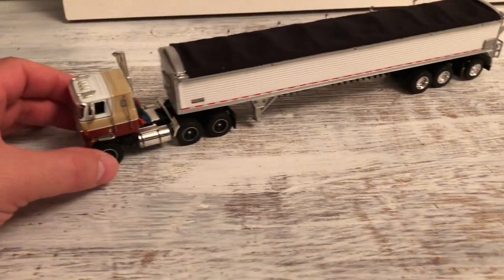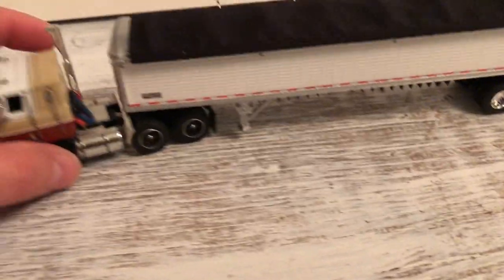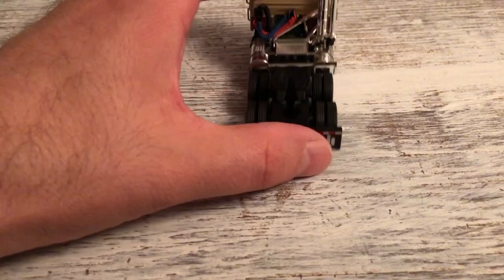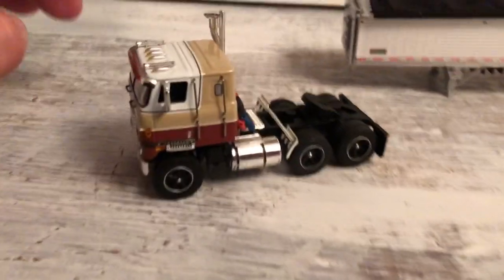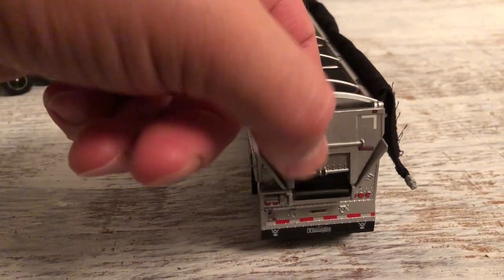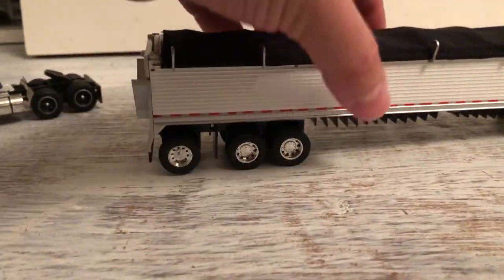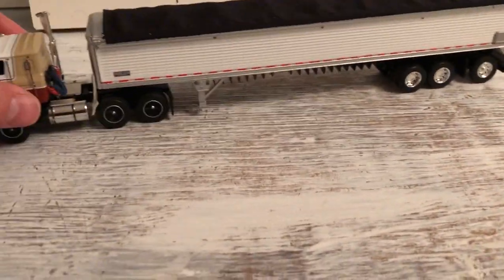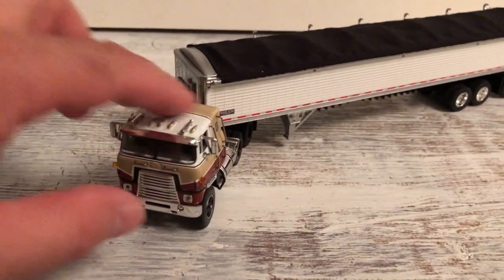1:64 DCP Transtar International with 50 foot Wilson live bottom trailer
Here's a look at a nice 1:64 scale DCP Transtar International cabover with a 50 foot Wilson lie bottom trailer.  This was not a set, but look good together.